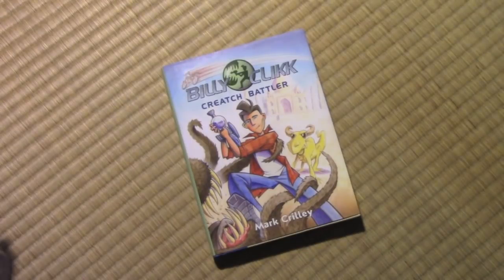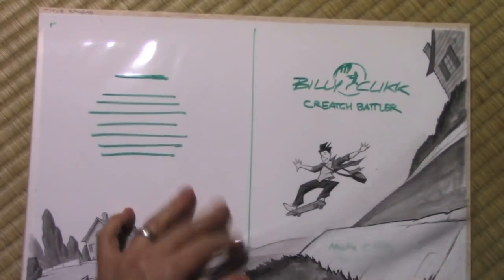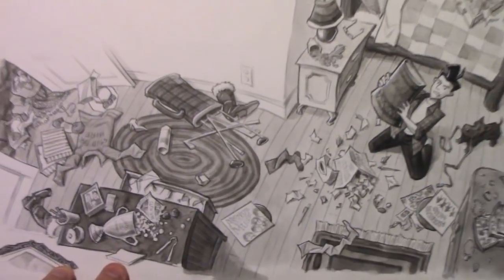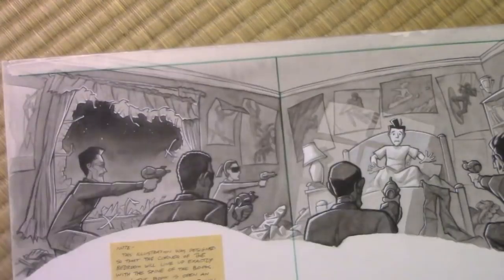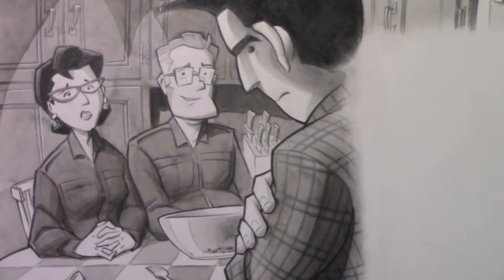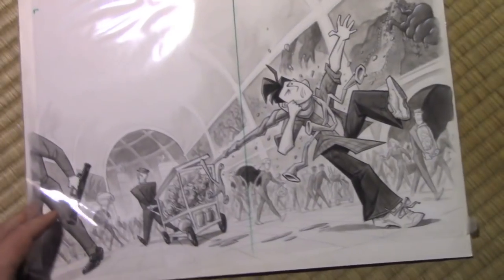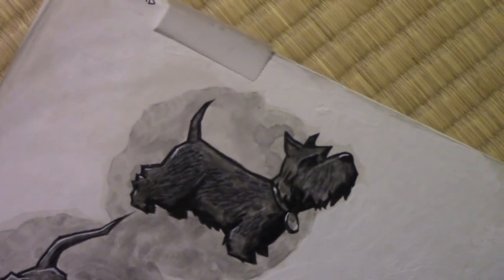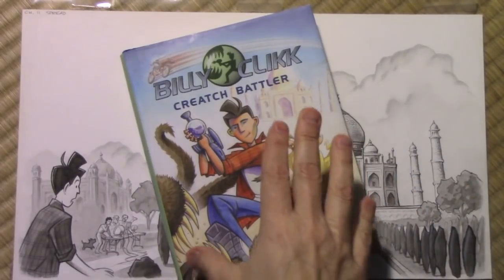The Art of BILLY CLIKK: CREATCH BATTLER